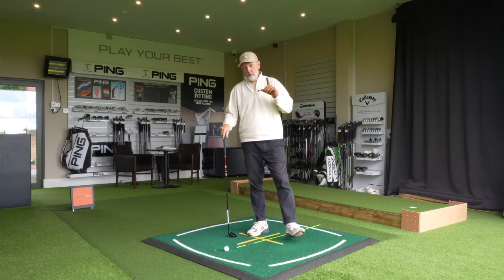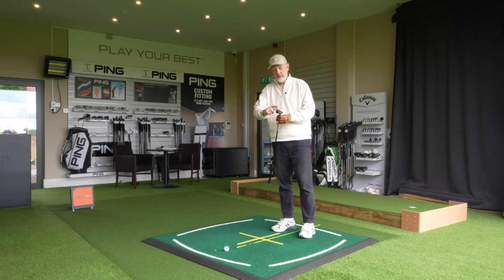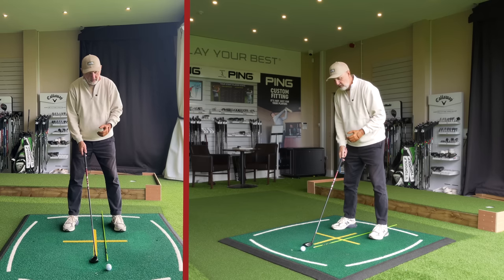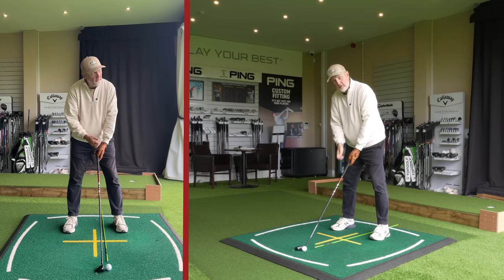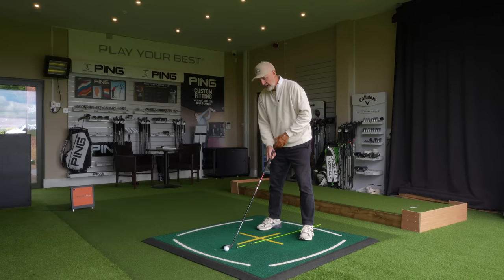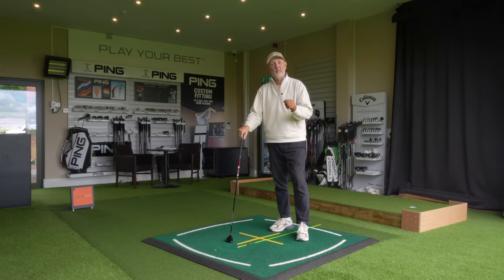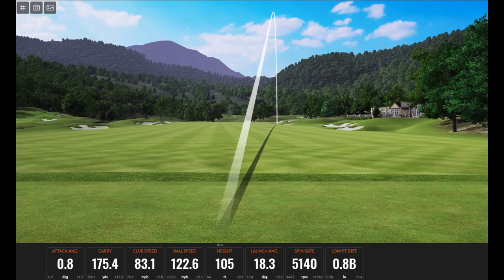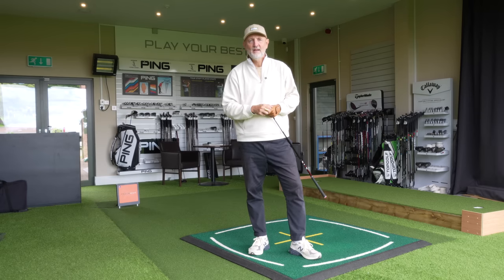This Hybrid Shot Technique Is SO Effective Especially for Older Golfers